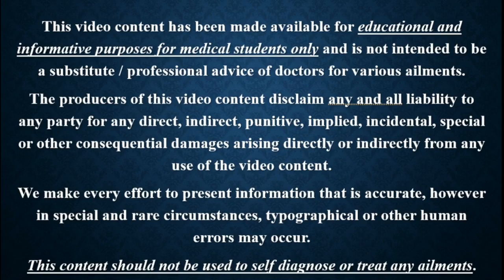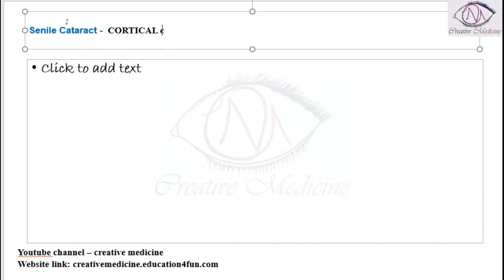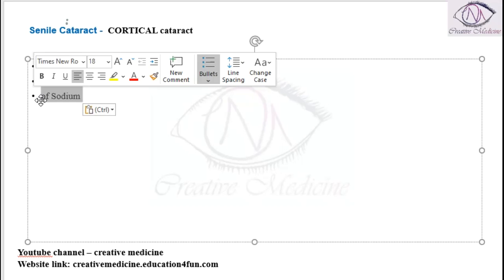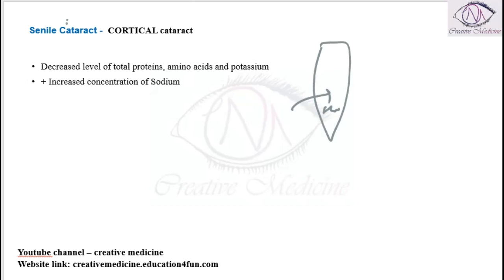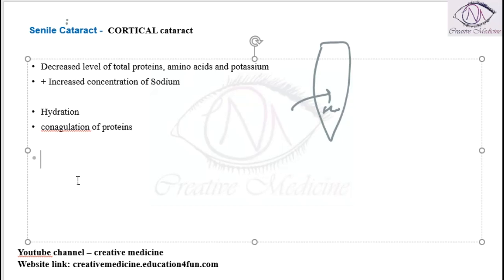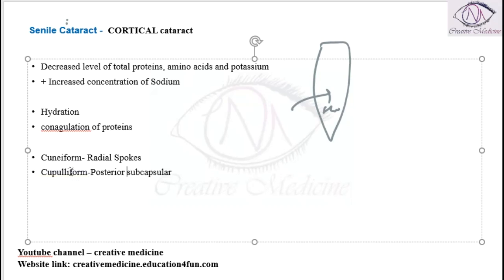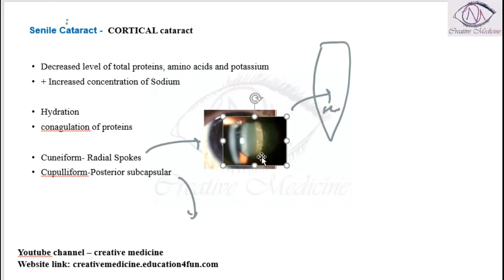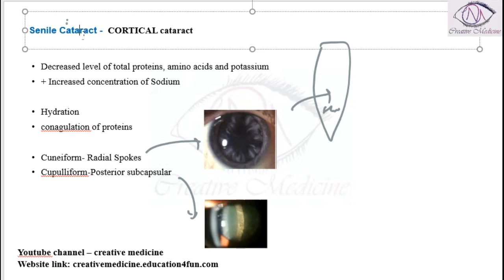Lec 4 Senile Cataract CORTICAL cataract mp4 || OPHTHALMOLOGY